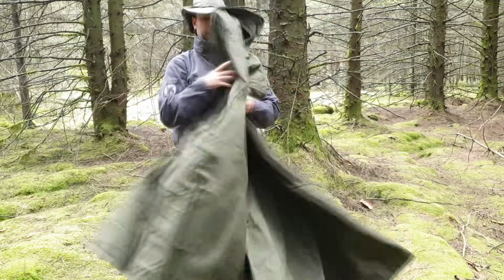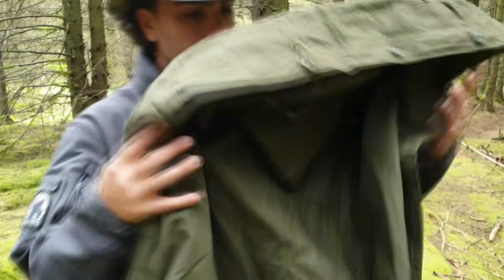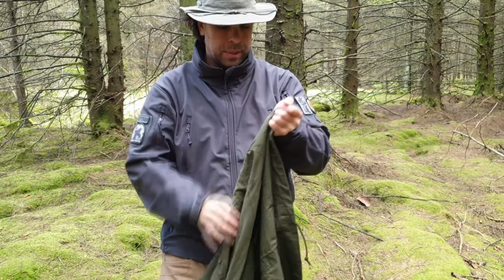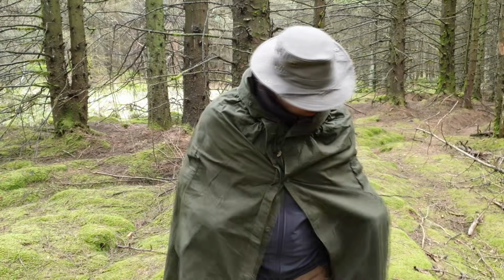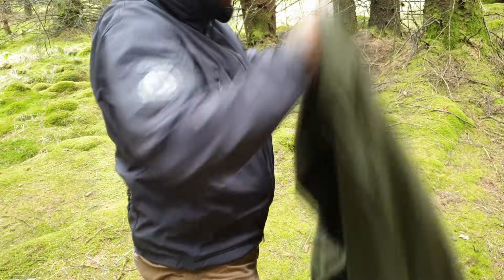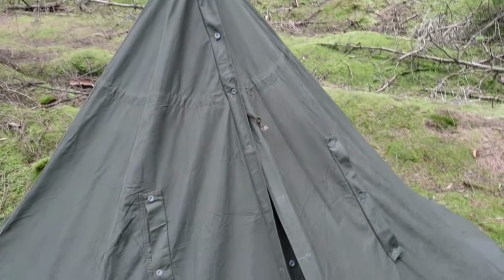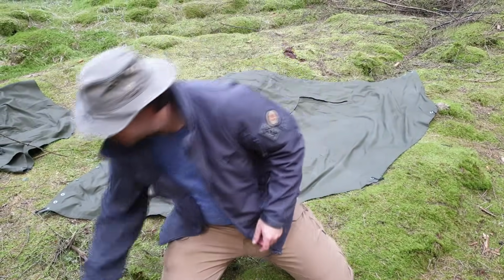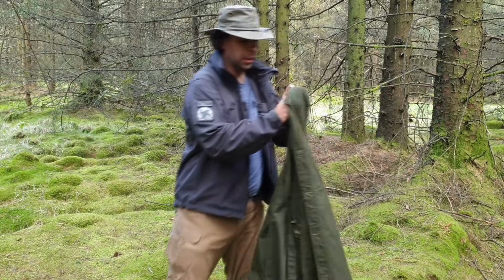Polish lavvu manual.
Sorry for my broken English but maybe it will help someone.

NOTE: I have recently found out the manufacturing for polish lavvu have been restarted in 2001. What is now called Lavvu "Wz211" are still quite rare to find on the civilian market but they are genuine and pretty much the same as the 1970s product, minus the mold and communist quality :)